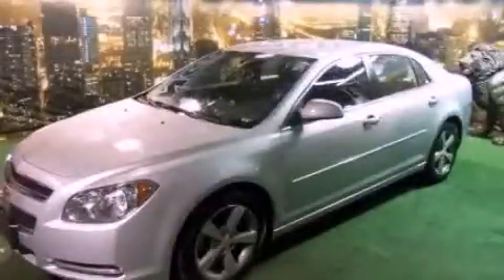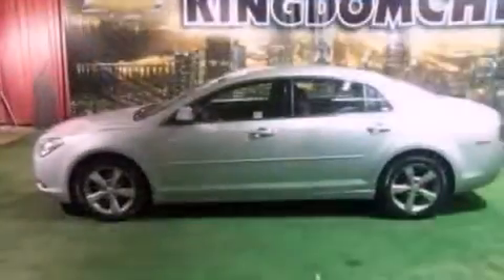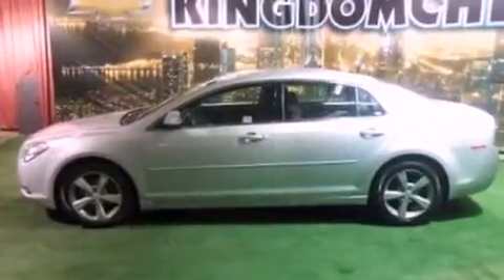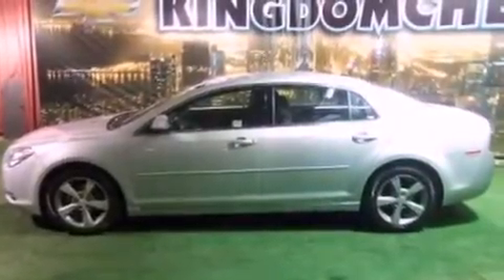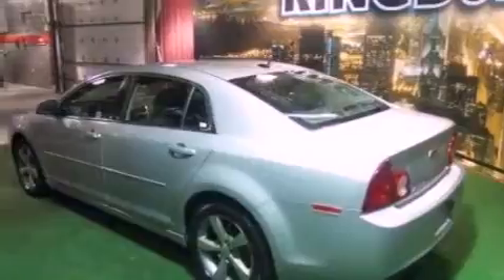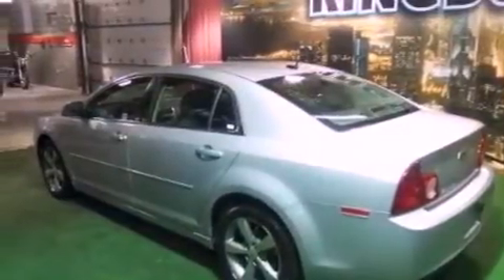2011 Chevrolet Malibu Chicago IL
Year : 2011
 Make : Chevrolet
 Model : Malibu
 Engine : 2.4L 4
 Trans . : Automatic
 Exterior : Silver
 Miles : 42,866